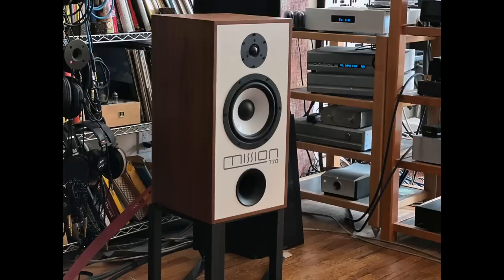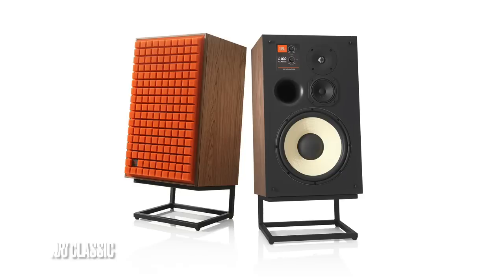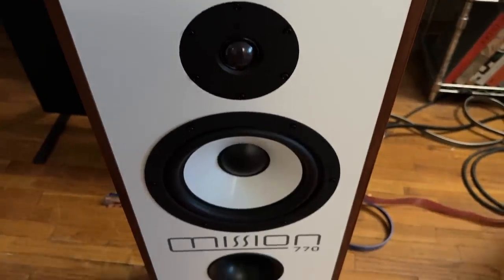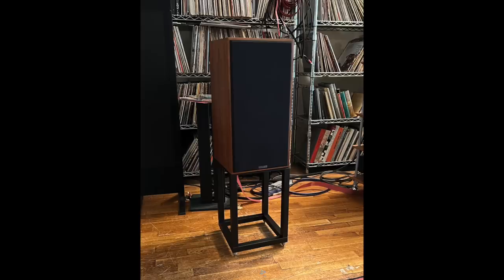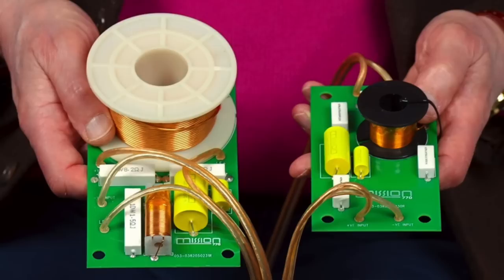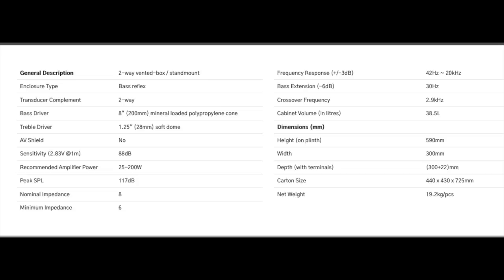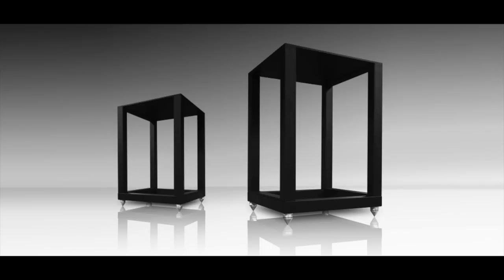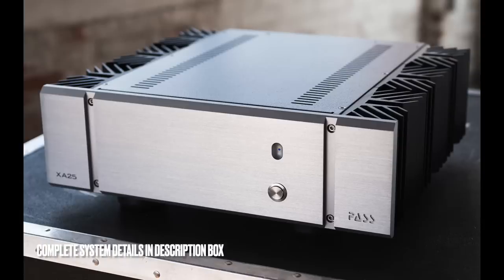MISSION 770 Better Than Ever!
———-PODCAST———-
The all-new Audiophiliac Podcast can be heard on Apple Podcasts, Spotify, Amazon Music, Google Podcasts.

0:00 Intro
0:47 Meet the '770
3:27 770 Specs
4:57 Audiophiliac listens to the 770
11:16 So Steve, what do you really think?
13:00 Audiophiliac Viewer System of the Day!
14:30 Outro

Steve’s System:

Technics SL 1200G turntable
Dynavector XX2 carttridge

Parasound JC3+ phono preamp

Quadraspire Q4 EVO Rack